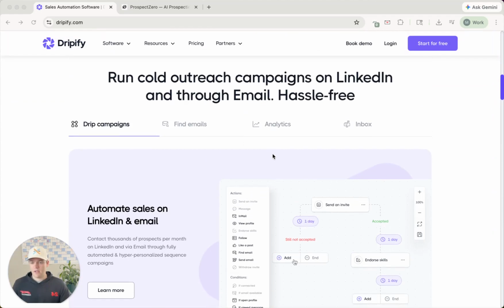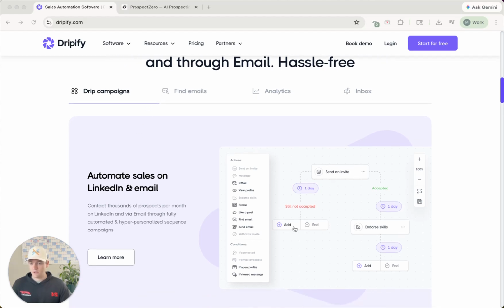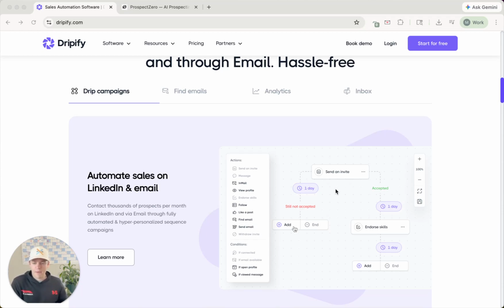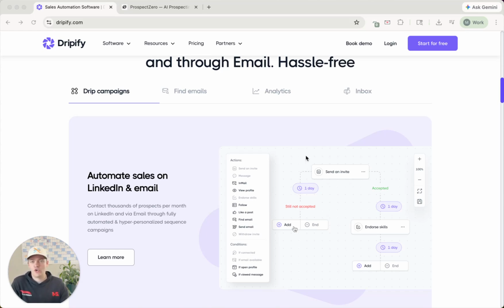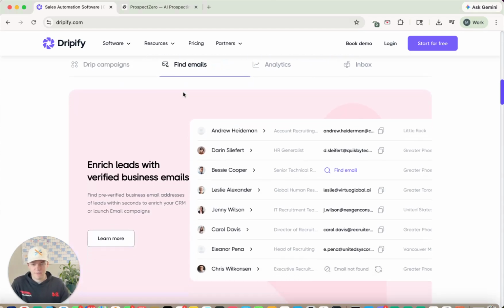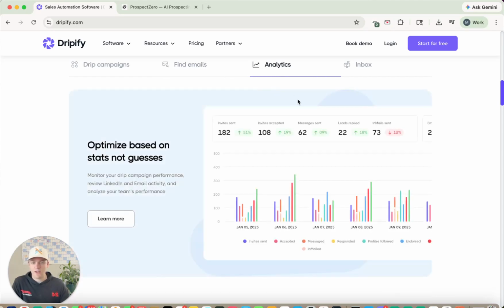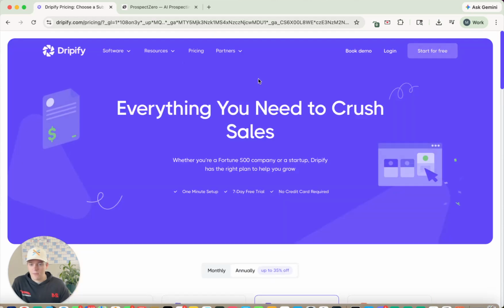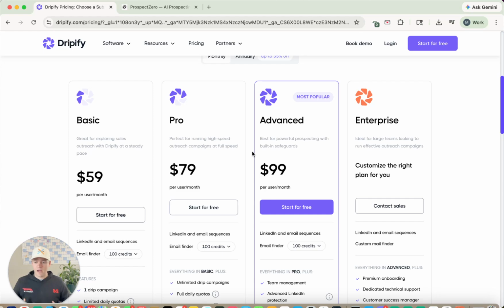The Best Way to Get Clients on LinkedIn (Dripify Review 2026)